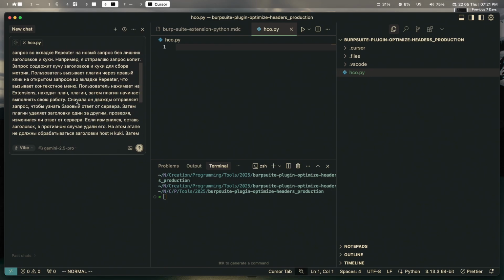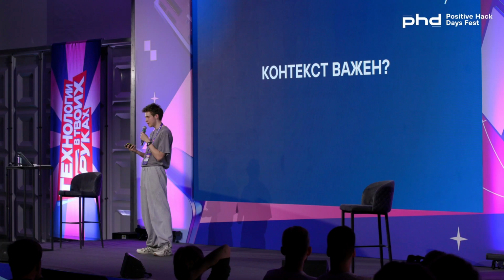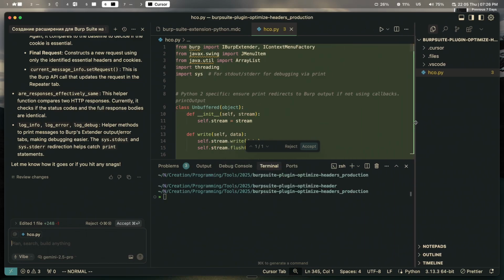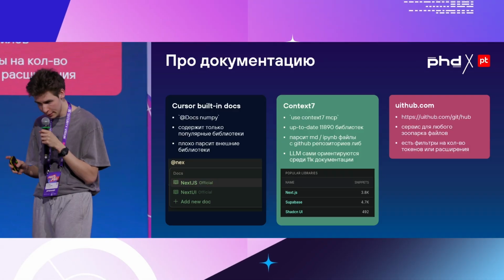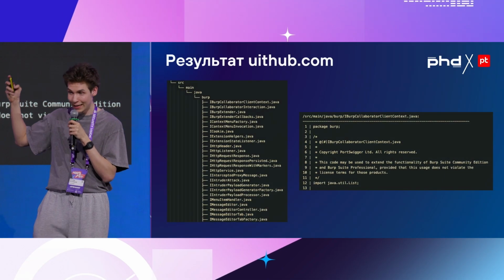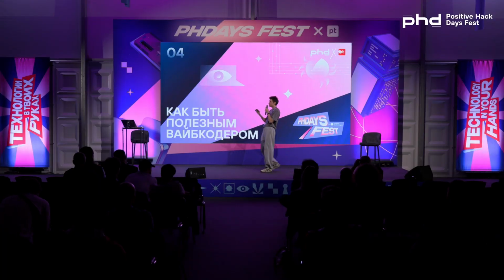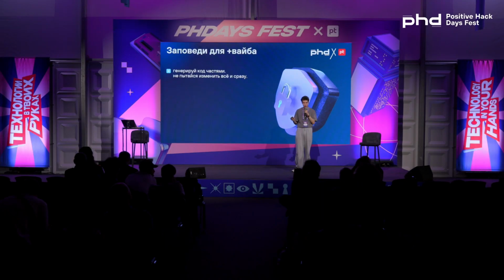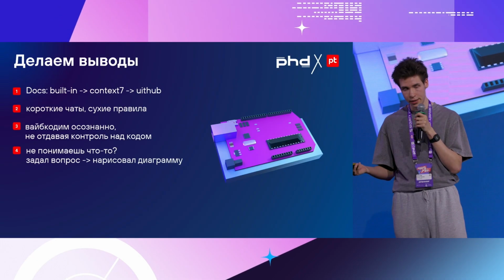Curator's voice creating a Burp Suite plugin without a keyboard EN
In 15 minutes, live, using voice, we'll create a Burp Suite plugin in Python — without knowing how to write them and barely touching the keyboard.